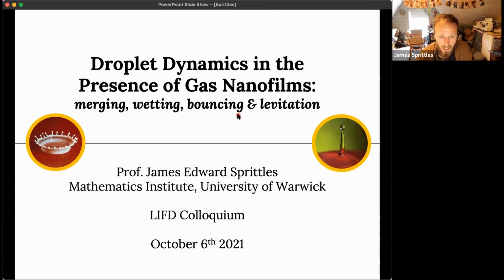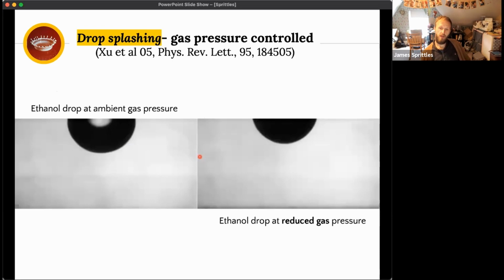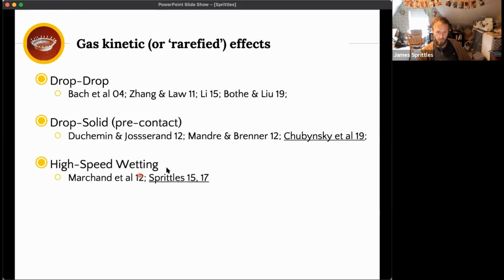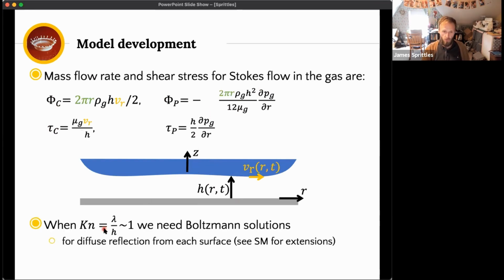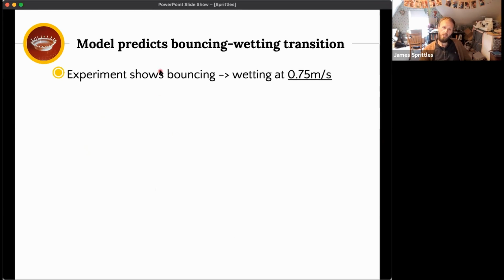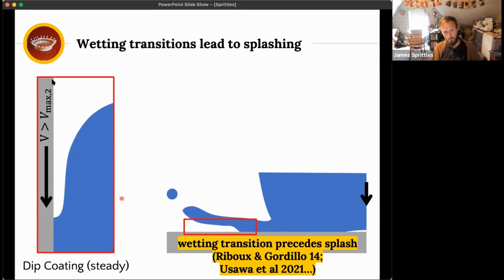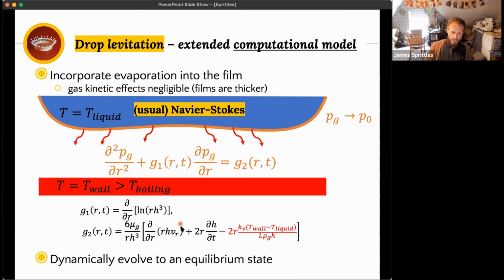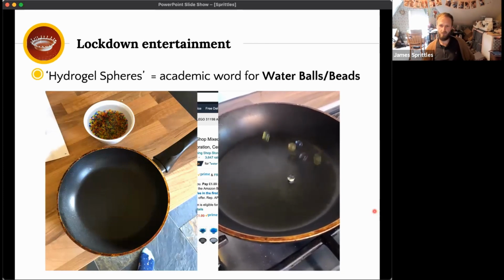Droplet dynamics in the presence of gas nanofilms - James Sprittles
LIFD Colloquium | Prof. James Sprittles | 6th Oct 2021

Full title: Droplet dynamics in the presence of gas nanofilms: merging, wetting, bouncing & levitation

Abstract: Recent advances in experimental techniques have enabled remarkable discoveries and insight into how the dynamics of thin gas/vapour films can profoundly influence the behaviour of liquid droplets: drops impacting solids can “skate on a film of air”, so that they can “bounce off walls”; reductions in ambient gas pressure can suppress splashing and initiate the merging of colliding droplets; and evaporating droplets can levitate on their own vapour film (the Leidenfrost effect). Despite these advances, the precise physical mechanisms governing these phenomena remains a topic of debate. A theoretical approach would shed light on these issues, but due to the strongly multiscale nature of these processes brute force computation is infeasible. Furthermore, when films reach the scale of the mean free path in the gas (i.e. ~100nm) and below, new nanoscale physics appears that renders the classical Navier-Stokes paradigm inaccurate.

In this talk, I will overview our development of efficient computational models for the afore-mentioned droplet dynamics in the presence of gas nanofilms into which gas-kinetic, van der Waals and/or evaporative effects can be easily incorporated [8,9]. It will be shown that these models can reproduce experimental observations – for example, the threshold be-tween bouncing and wetting for drop impact on a solid is reproduced to within 5%, whilst a model excluding either gas-kinetic or van der Waals effects is ~170% off! These models will then be exploited to make new experimentally verifiable predictions, such as how we expect drops to behave in reduced pressure environments. Finally, I will conclude with some exciting directions for future work.

Bio: James Sprittles is a Professor in the Mathematics Institute at the University of Warwick who is interested in the computational modelling of small scale flows. His re-cent fundamental research has focussed on the influence of gas kinetic effects and thermal fluctuations on droplet dynamics, with more applied interests in multimaterial 3D printing and thermal management.